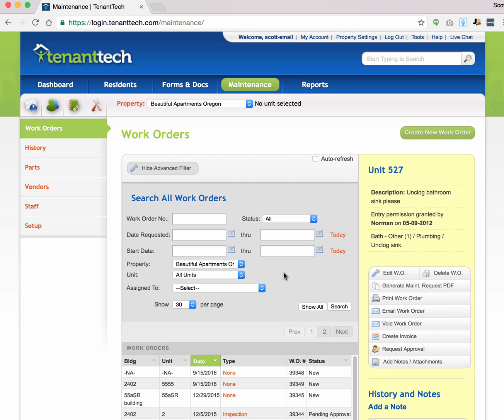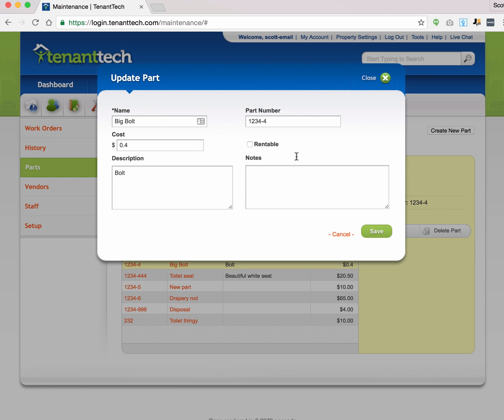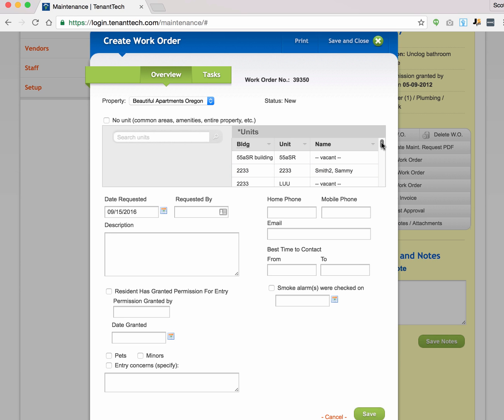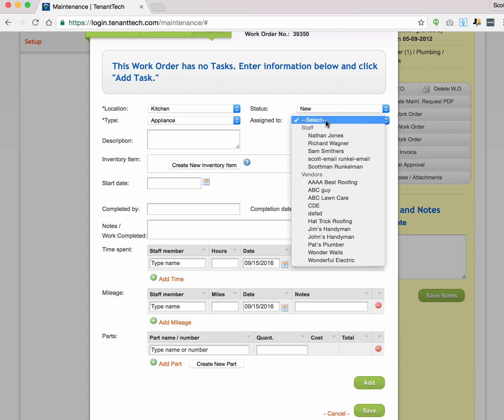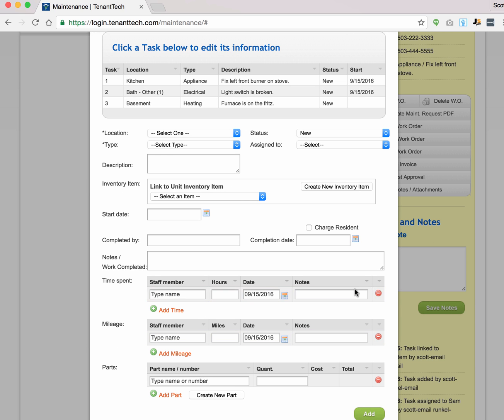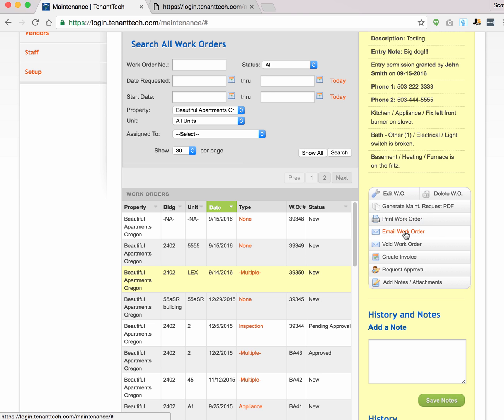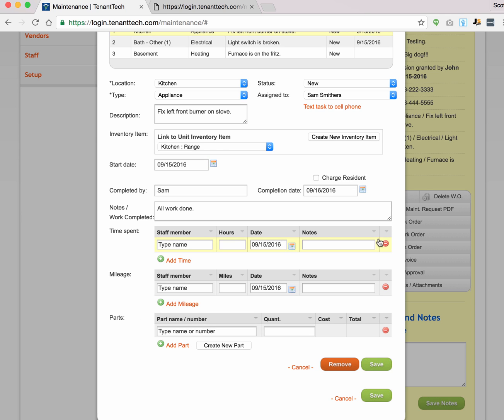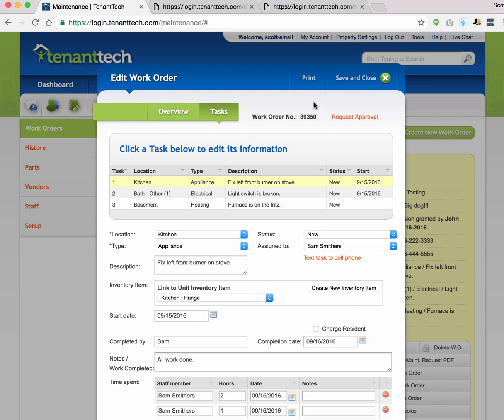TenantTech Maintenance Module & Work Orders